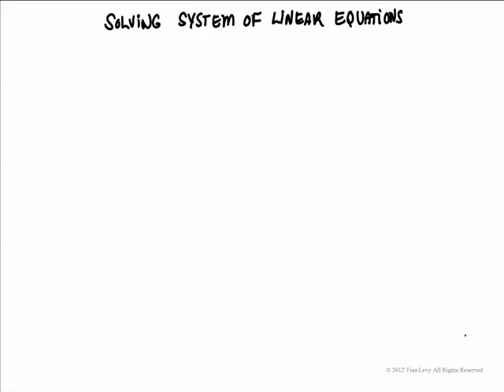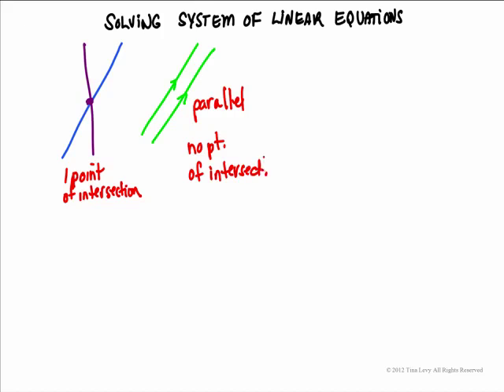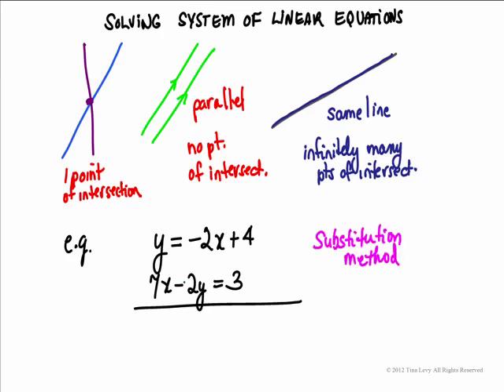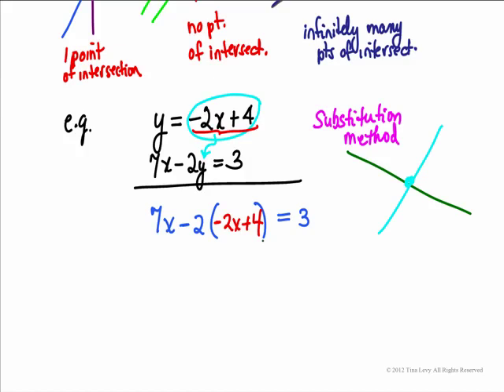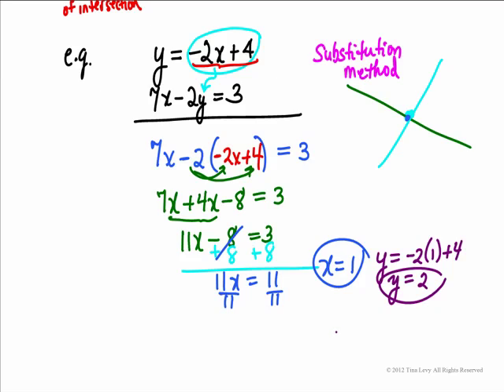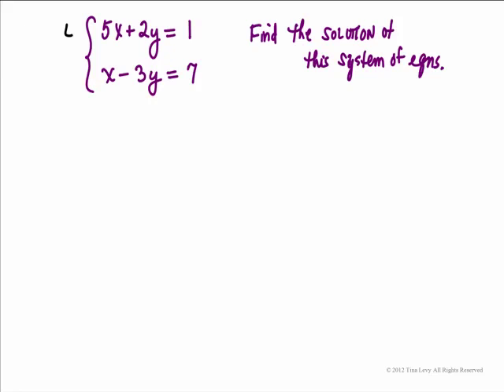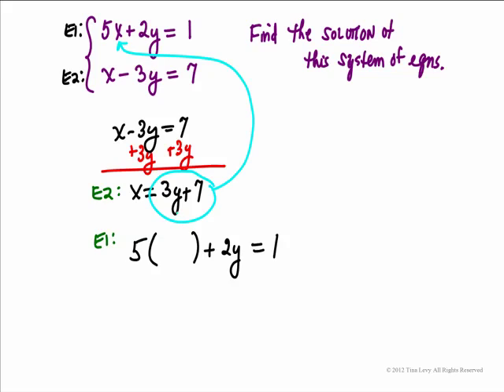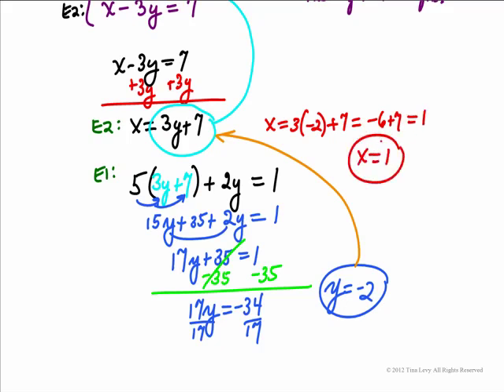sec 3 1 Substitution Method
Solving a System of 2 Linear Equations by Substitution Method